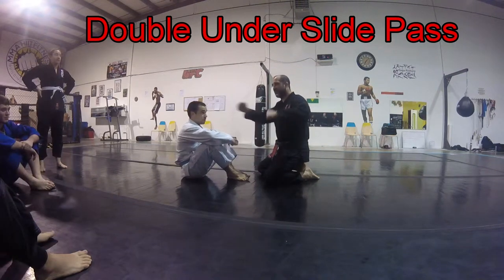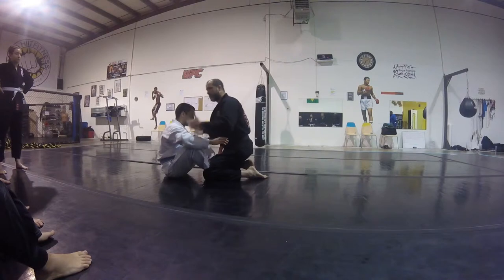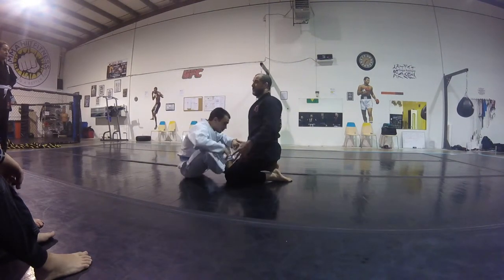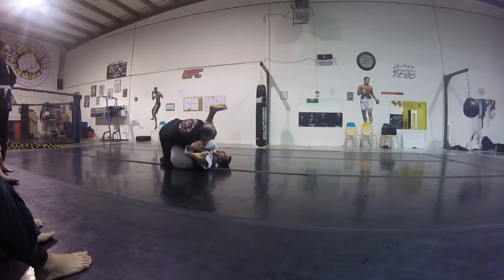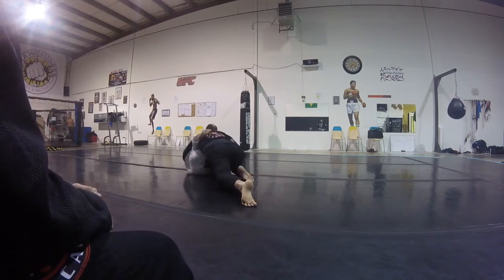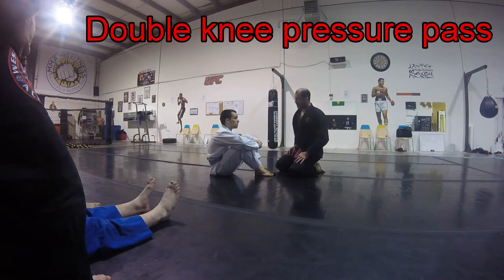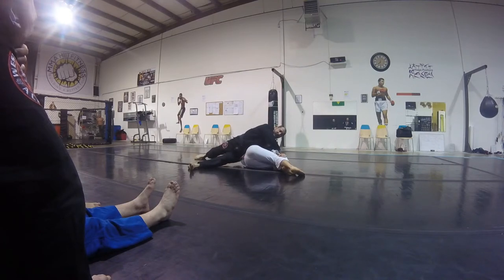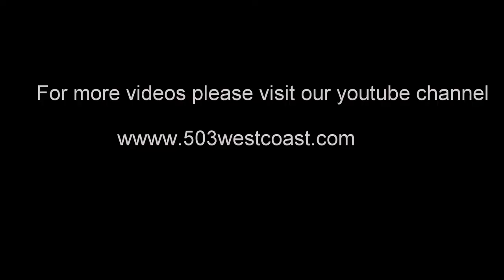Butterfly guard Passes part 1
503 West Coast Academy BJJ with Pat Speight

- Double Under slide pass
-Knee push Belt grab laying pass
-Double knee pressure pass